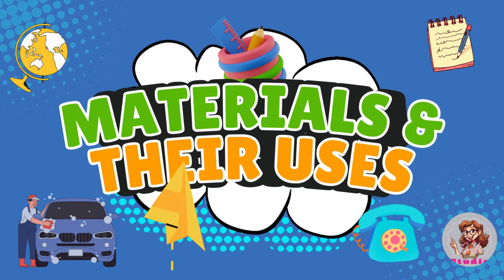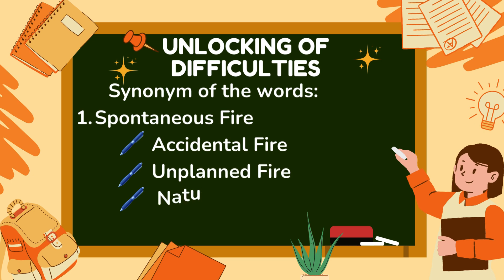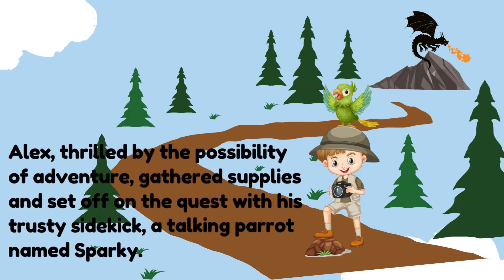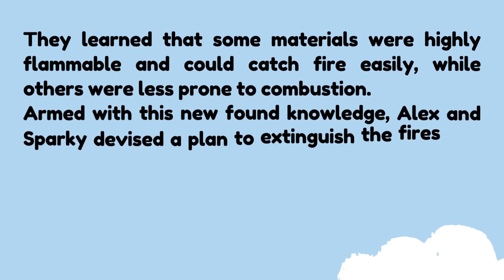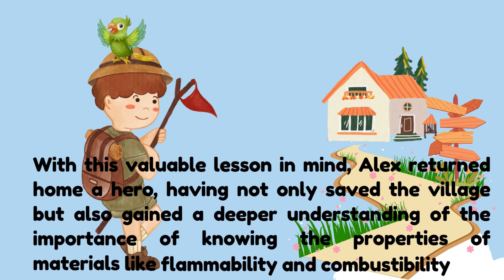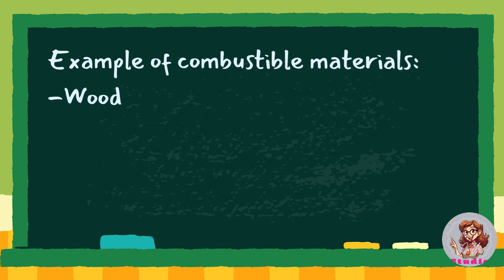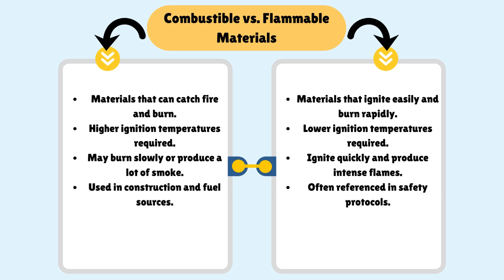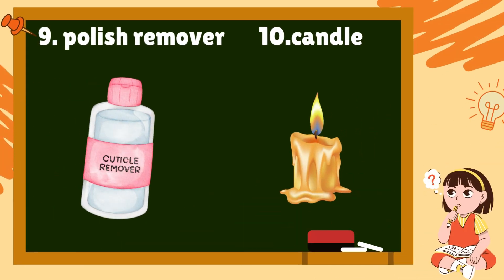Material and Their Uses-Science 4-MATATAG Curriculum-Q1-Week 2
Objectives:
Describe the chemical properties of materials, such as they can be burnt or react with other materials.
Specific Topic:
Combustible and Flammable Materials